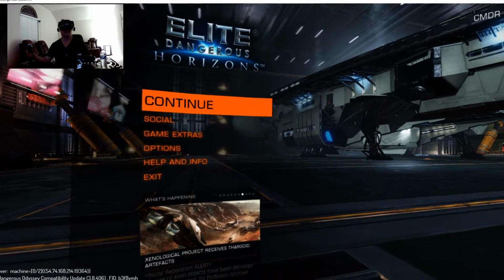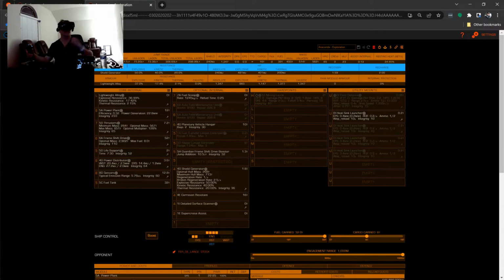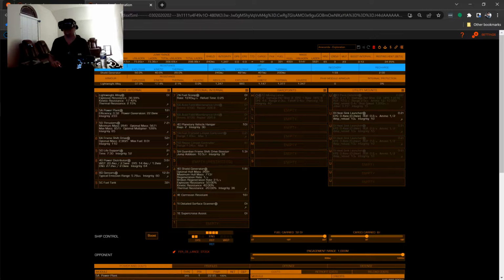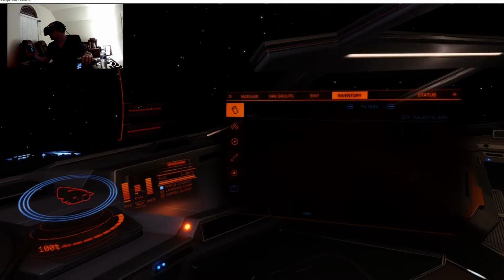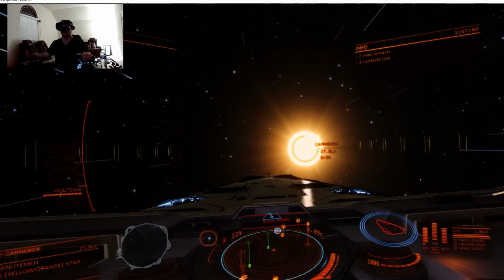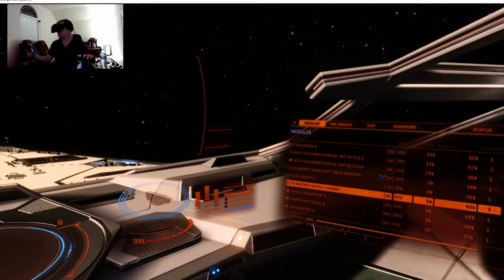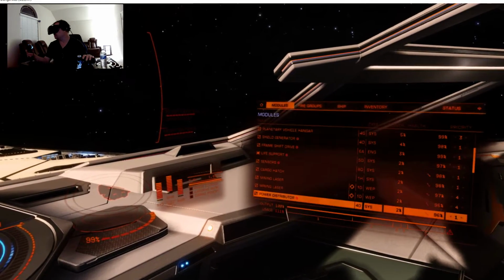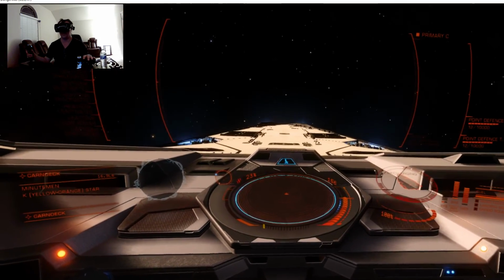Elite Dangerous Horizons Explora-conda Build and Disaster Recovery Exercise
This video covers the basics of a particular Anaconda build for exploration.  I also conduct a disaster recovery drill (crashing into a star exclusion zone) and discuss the finer points of repairing one's own ride after an unfortunate mistake.